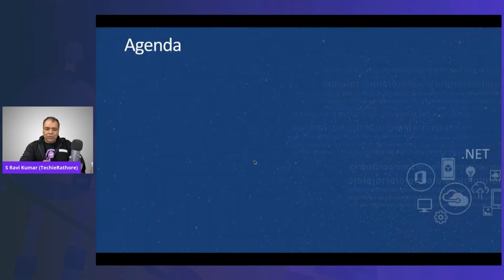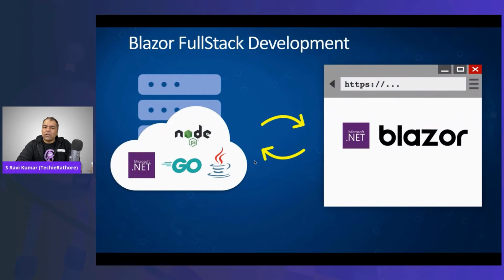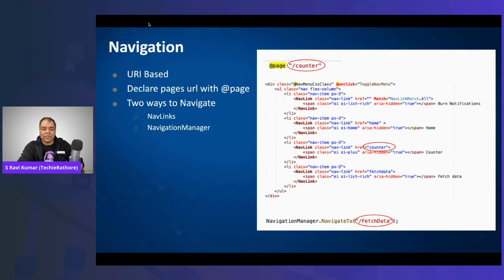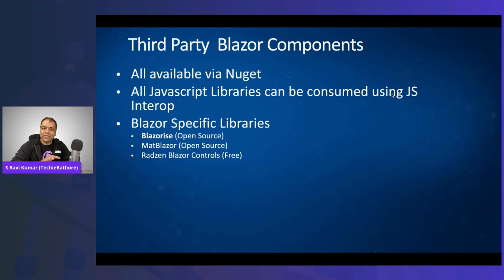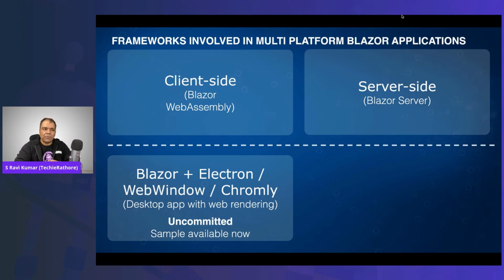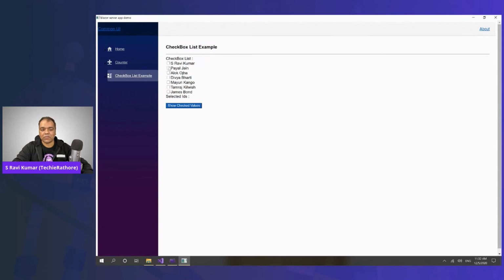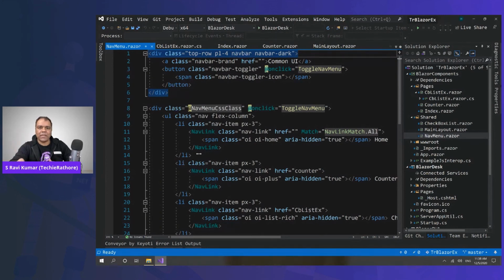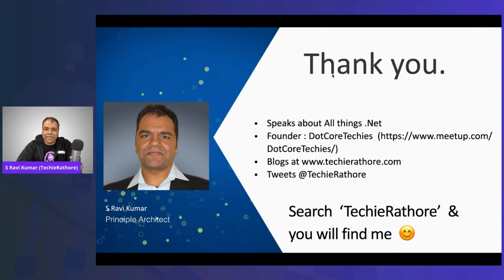Multi-Platform Blazor App Development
This is the recording of my session given at .NET Conf 2020 @ Noida. In this video I have explained about the way I develop Blazor applications along with things like :
Multi Platform Development Decisions
Introduction to Blazor
Third Party Blazor Libraries
Multi Platform Blazor Architecture
Code Walk-through of  Multi Platform Blazor Architecture

Please share your constructive feedback and questions whose answers you want. Take Care, Keep Learning, Keep growing.